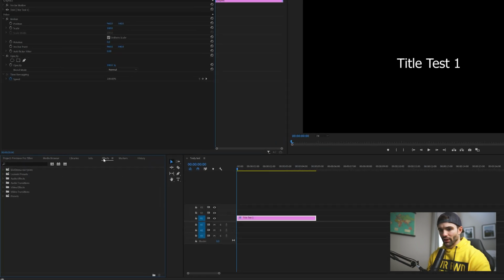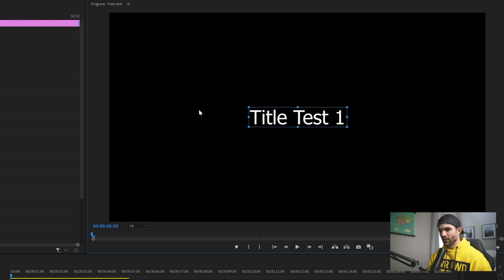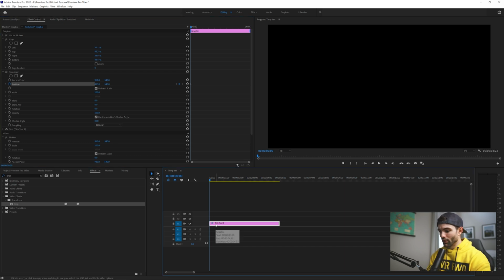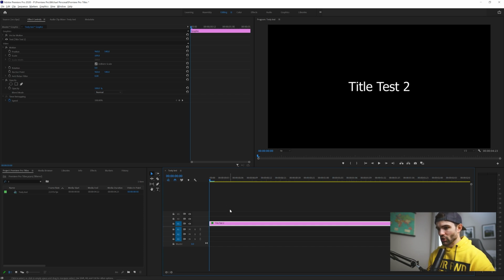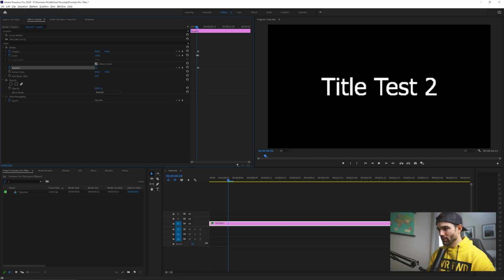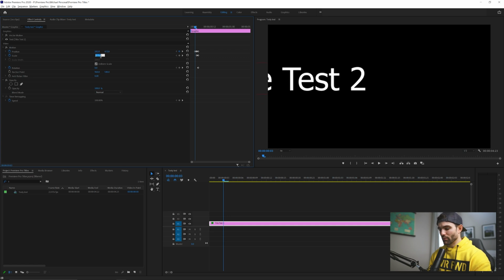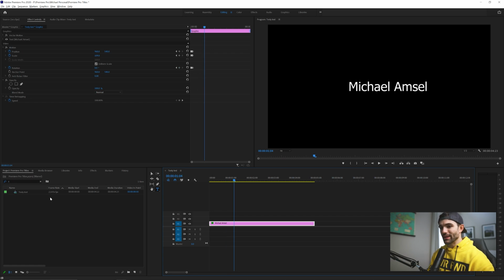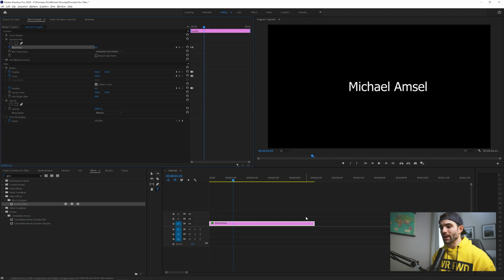How to Create Titles in Premiere Pro (No Plugins)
In this video I show you how to create titles in Premiere Pro without plugins! (Just like this title says. )

Gear I use:
CAMERA
GO TO LENS
WIDE LENS
BIG DADDY LENS
GIMBAL
DRONE
CAMERA MONITOR
HEADPHONES
SOLAR POWER BANK
RODE VIDEOMIC PRO PLUS
PELICAN CASE SD CARD HOLDER
CAMERA BACKPACK